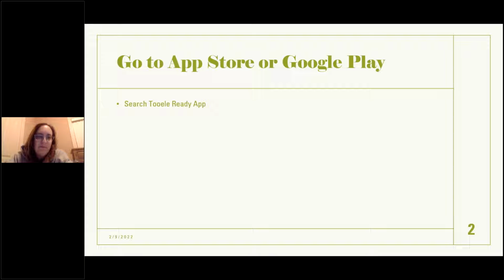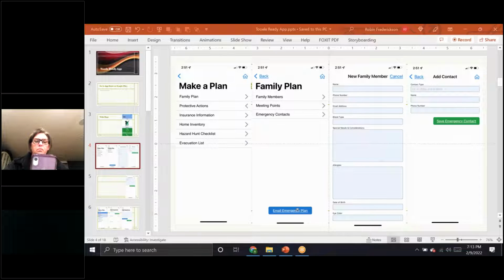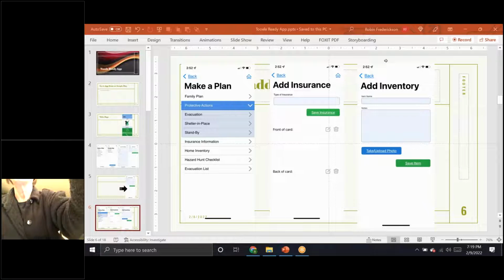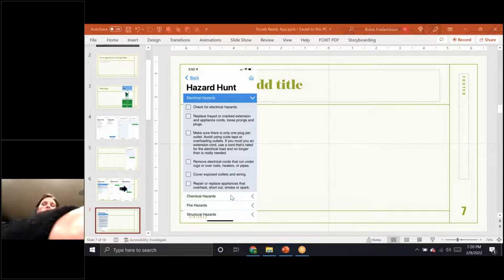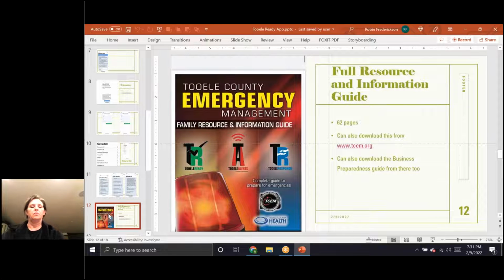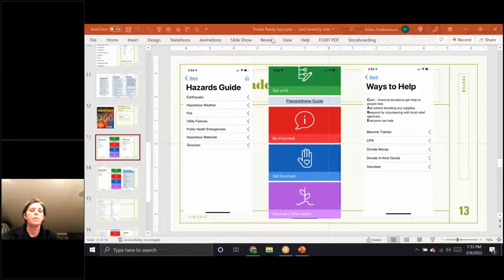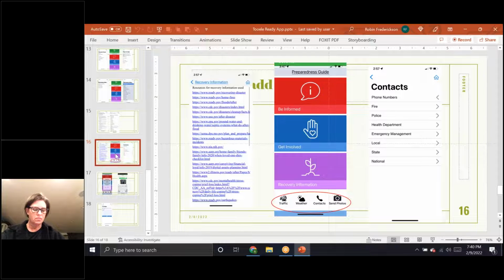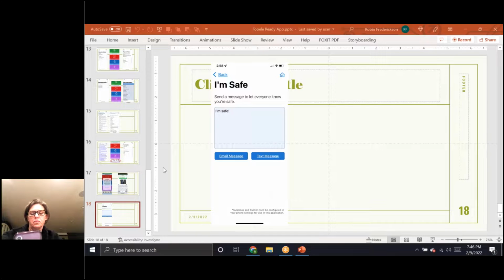Collaboration Meeting February 2022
This time we discussed the Tooele Ready App and the great features it has. Share about the Tooele Ready App with Friends and family. The only thing specific for Tooele County are the phone numbers, but everything else is relevant to anyone anywhere.